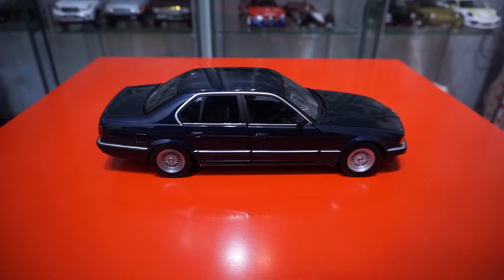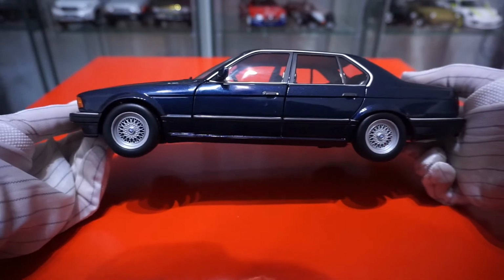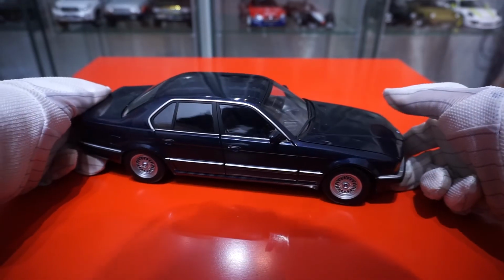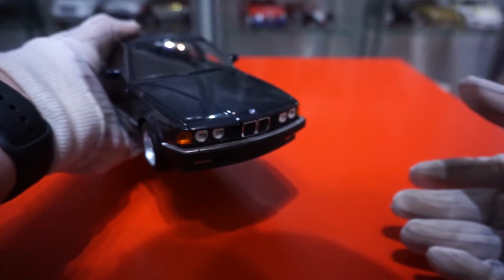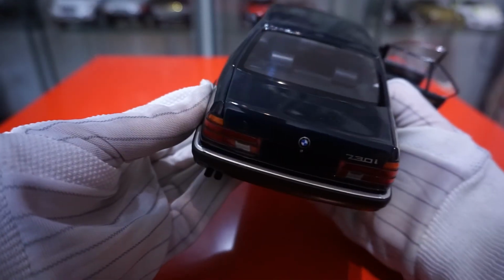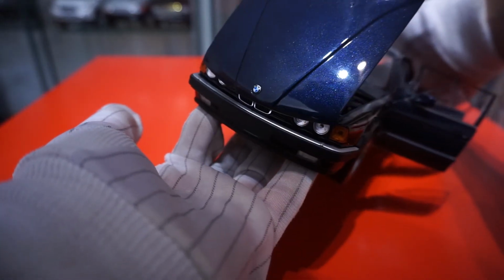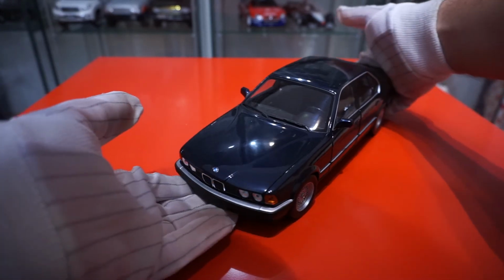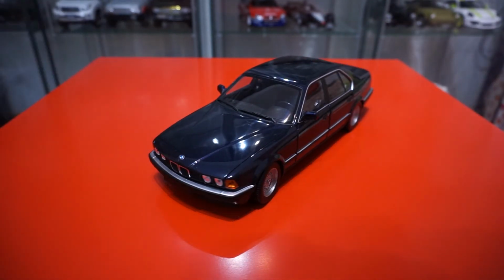BMW 730i e32 blue 1:18 (new 2021 release) by Minichamps model review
Check out my review of the second release of BMW 730i e32 model by Minichamps. Let me know if you liked it in the comments!